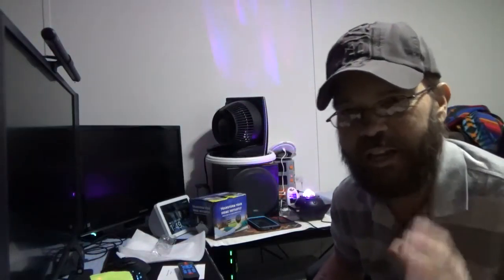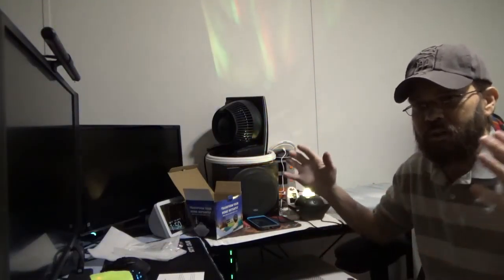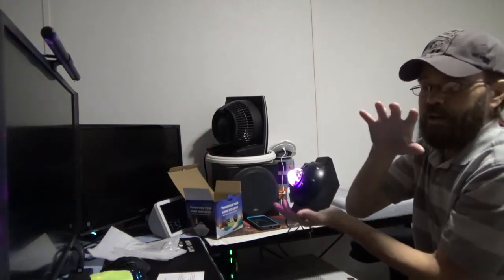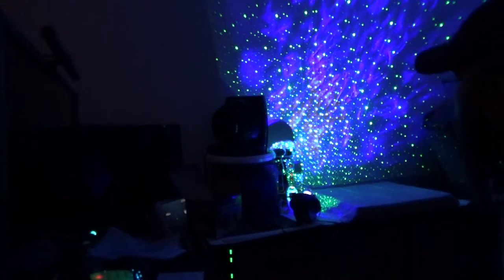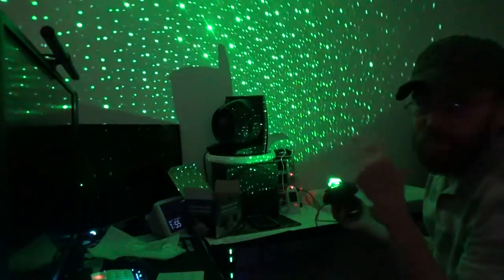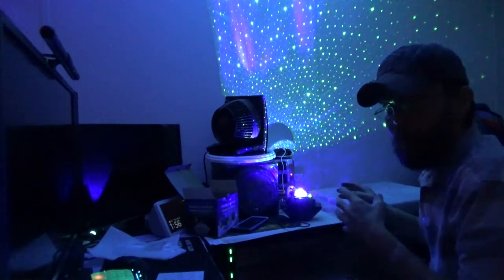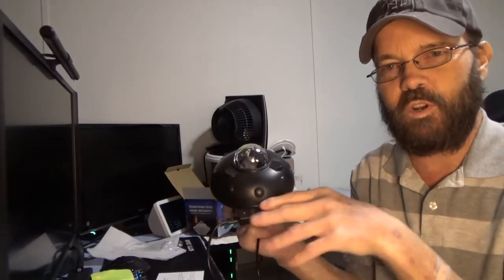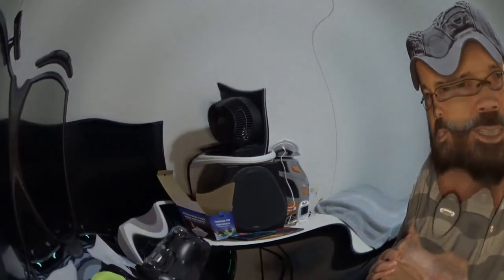Galaxy Globe Nova Night Light Projector 3in1 BT Music Speaker and Remote Control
Item(s):
Galaxy Projector Night Light Star Projector Ocean Galaxy Globe Nova Light 3 in 1 with Bluetooth Music Speaker and Remote Control Galaxy 360 Pro Projector for Bedroom Ceiling Game Room Kids Adults Gift